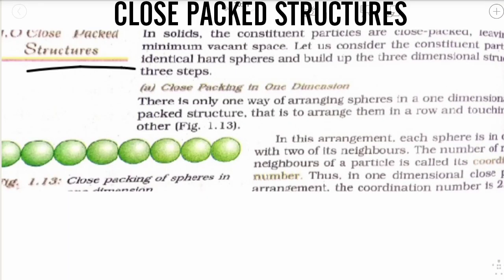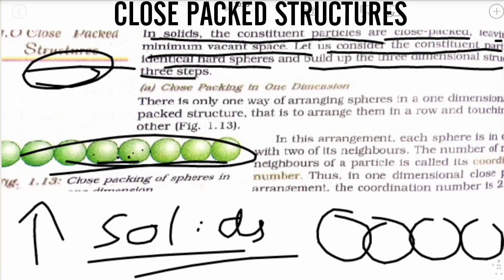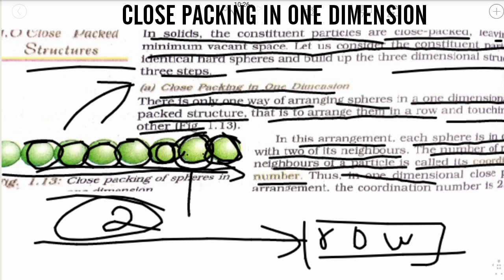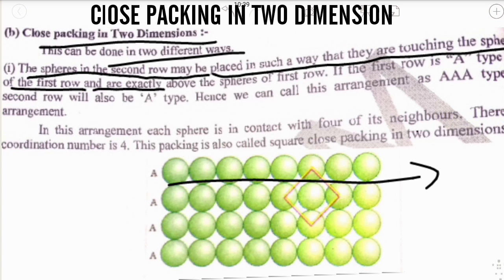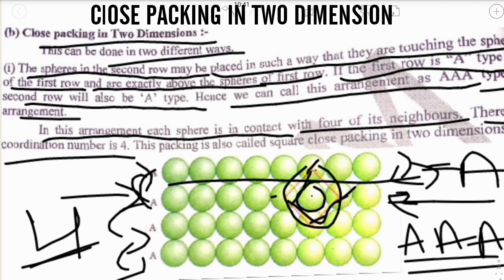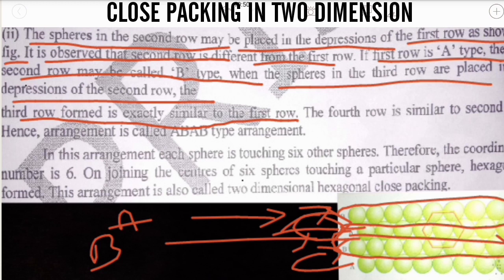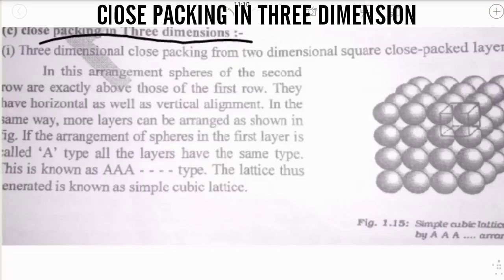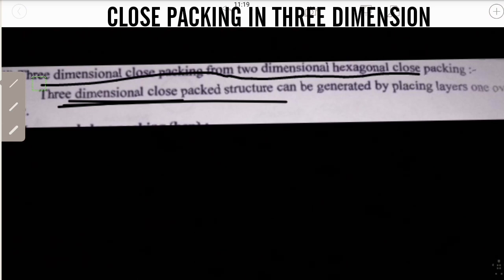Close Packed Structures - The Solid State Class 12 Chemistry |stardomstudy